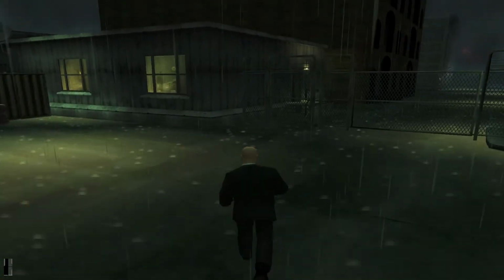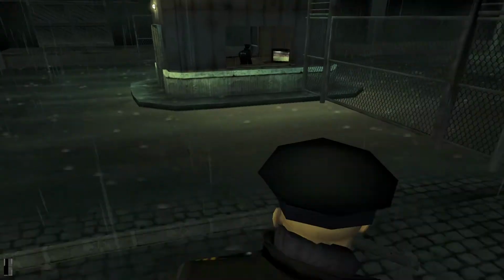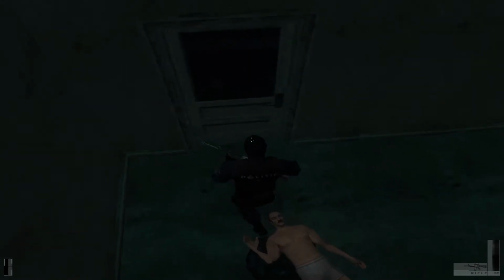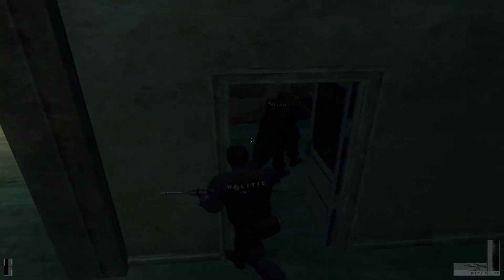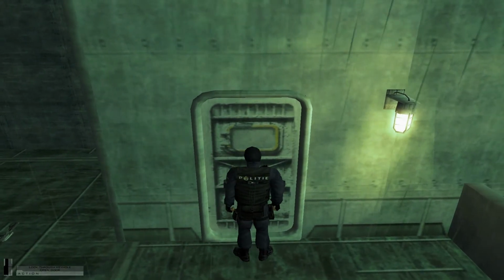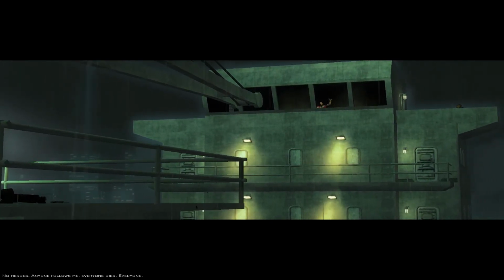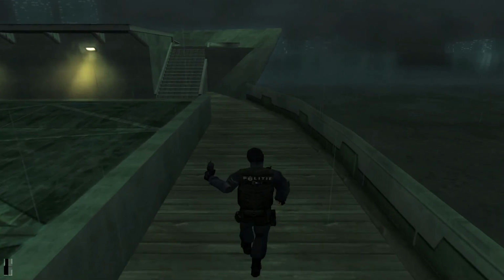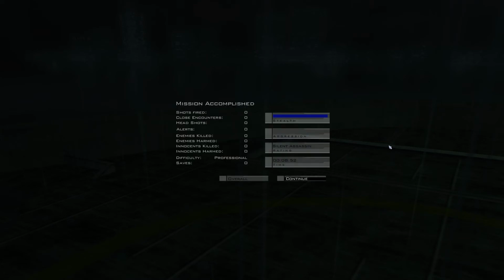Hitman Contracts-6C-Deadly Cargo-Alternate Strategy 2-Pro/SA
Another Alternative Strategy to Mission 6 from Hitman Contracts played on Professional, with Silent Assassin rank.